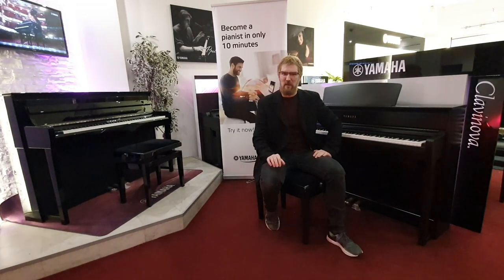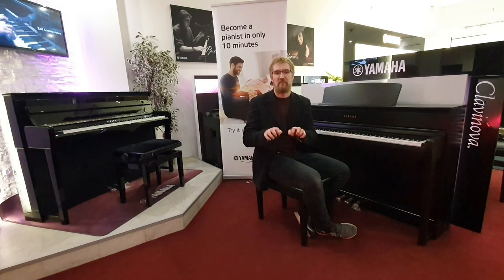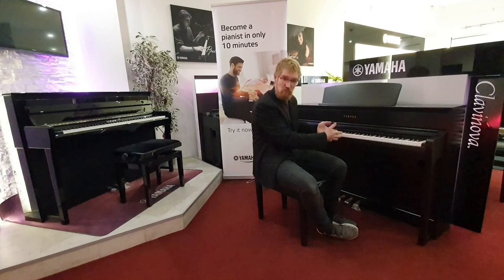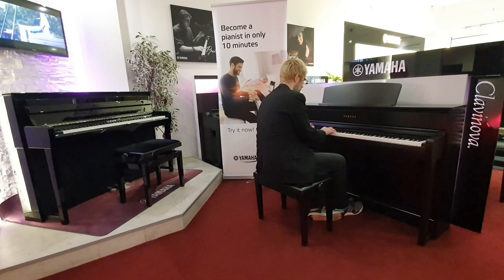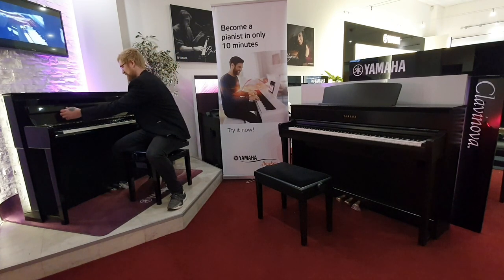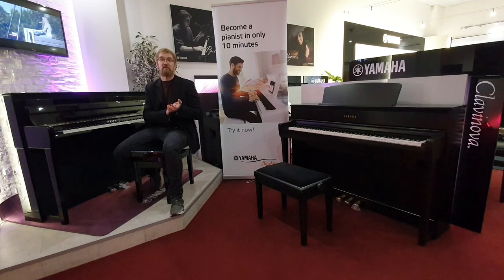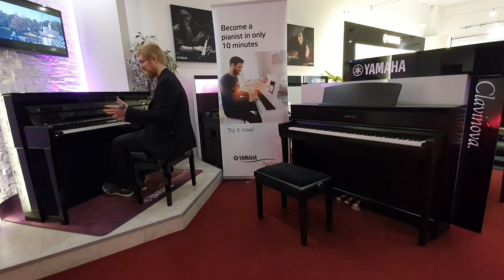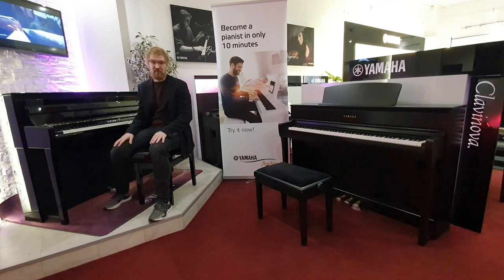Yamaha CLP-775 Vs. Yamaha CLP-785 | Comparison Review with Pete Nicholson | Rimmers Music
Pete Nicholson over at our Edinburgh store compares two of Yamaha's new 700-Series Clavinovas; the CLP-775 & CLP-785.
The finest digital pianos that Yamaha makes, Clavinova Pianos satisfy the needs and desires of piano lovers around the world.
The amazingly accurate grand piano-like feel is the result of the skills and instincts Yamaha has developed through many years of manufacturing acoustic pianos, paired with cutting-edge technology.
To experience the pure joy of playing the piano, look no further than Clavinova.